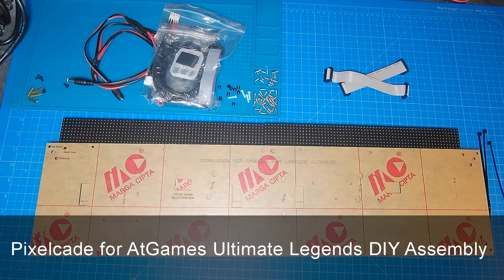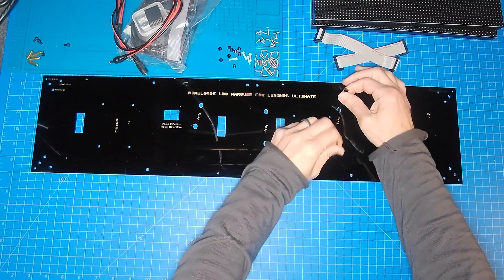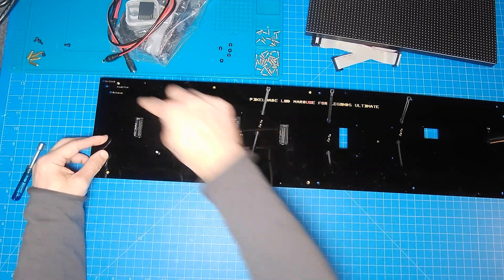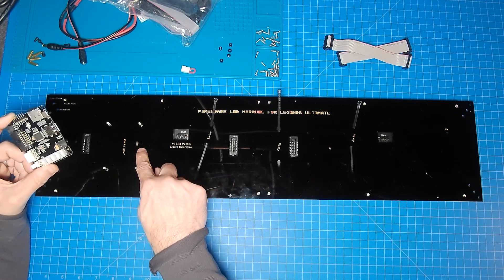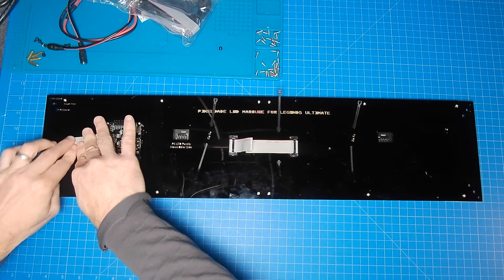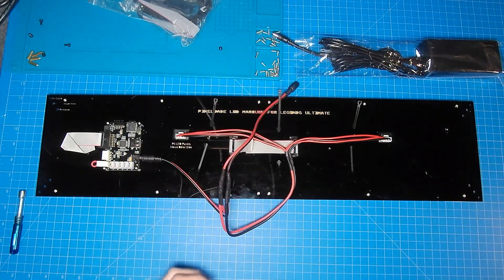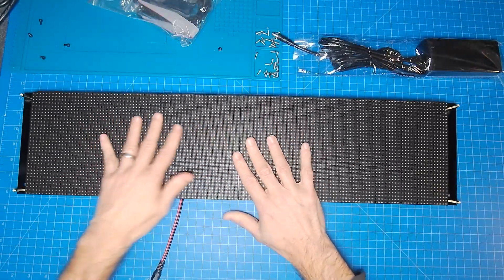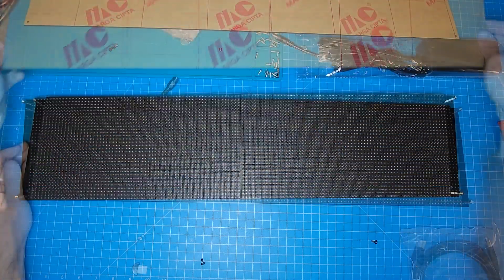Pixelcade DIY Assembly for AtGames Ultimate Legends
How to assemble the Pixelcade LED Marquee + PinDMD for AtGames Ultimate Legends. This video is only if you purchased the DIY Assembly version of the kit and does not apply if you purchased the fully assembled display.